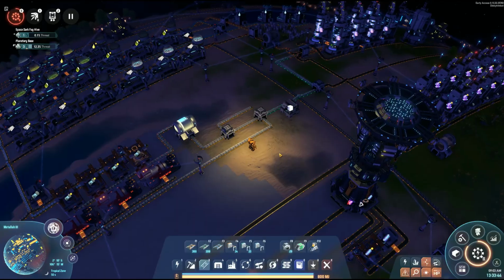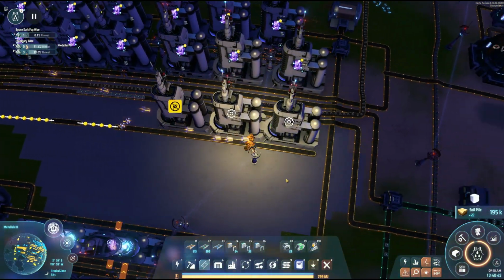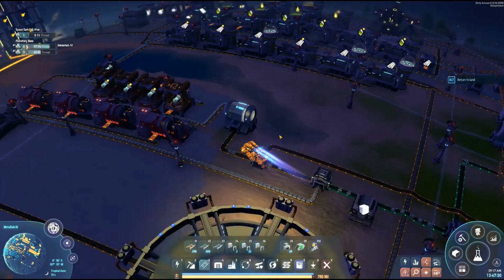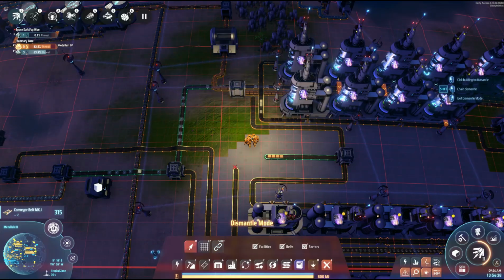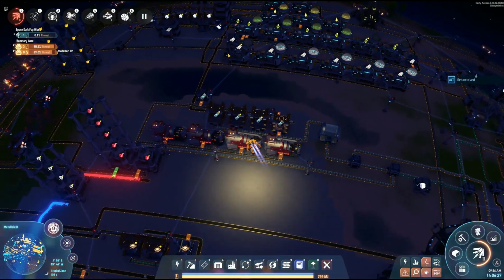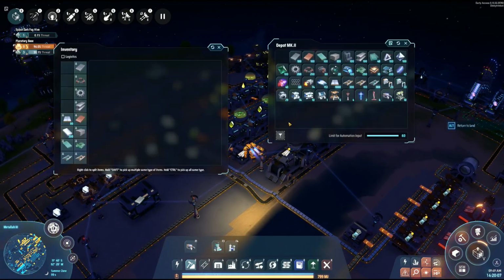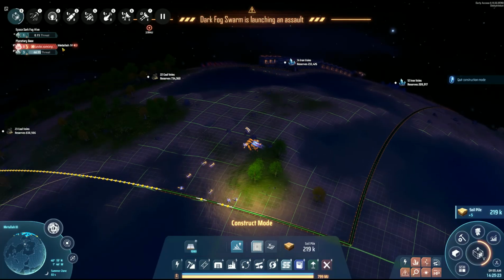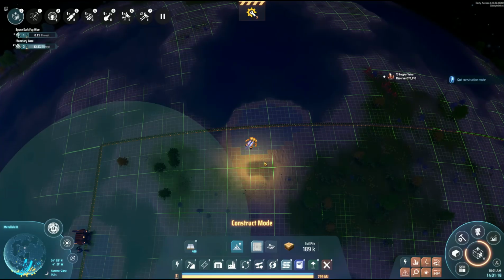Let's Play Dyson Sphere Program - Episode 13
Multiple trips back to Metallah IV. Boosted the oil production as well.